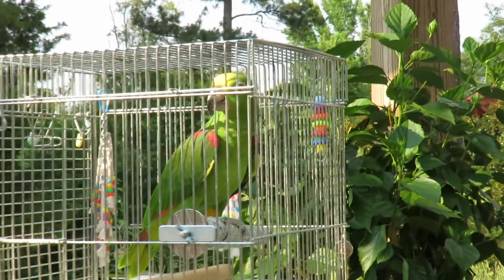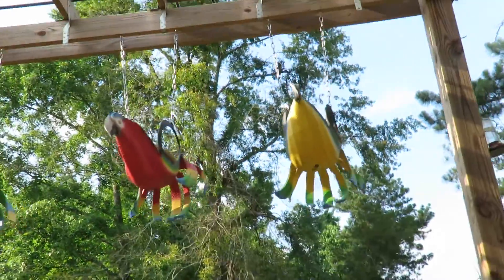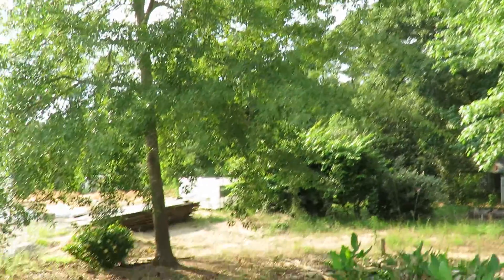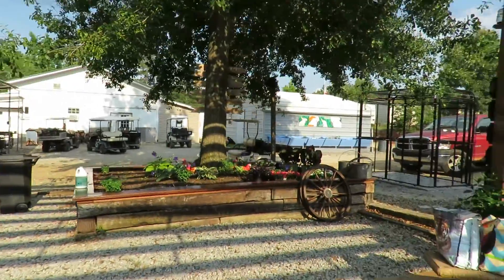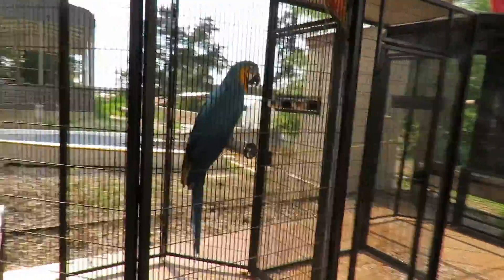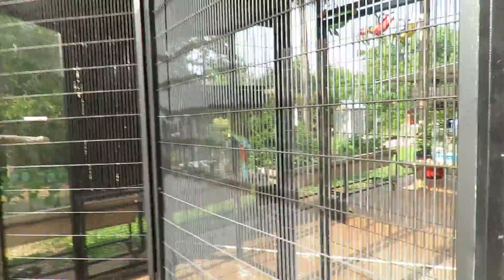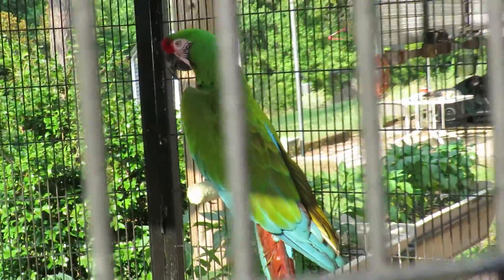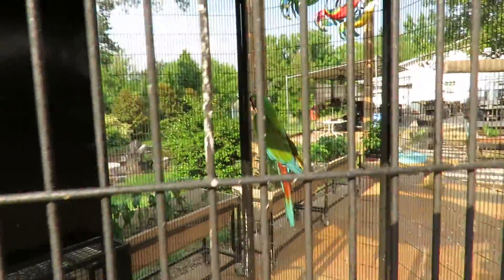Freedom the Parrot, Military Macaw, Nanday Conure, Blue & Gold Macaw Hannah & Sun Conure Coco! Feath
Freedom the Parrot, Military Macaw, Nanday Conure, Blue & Gold Macaw Hannah & Sun Conure Coco! Feathered Friends Forever